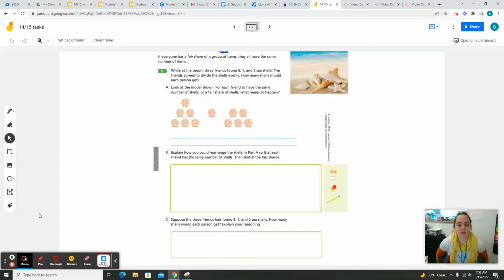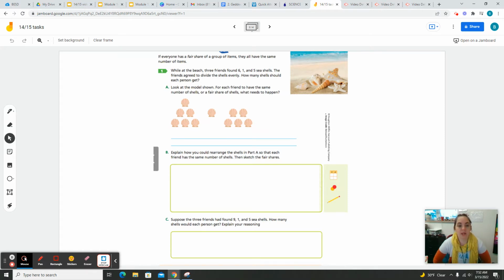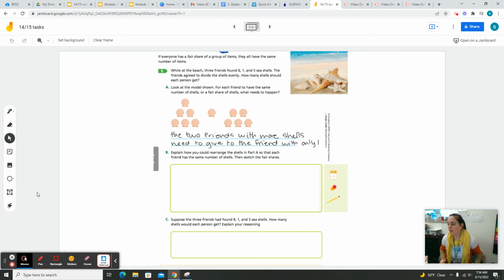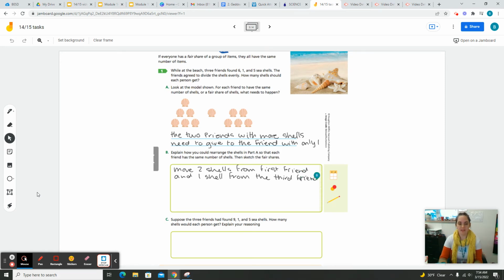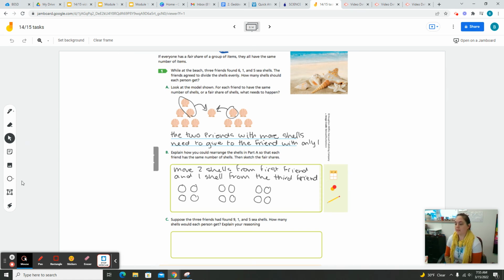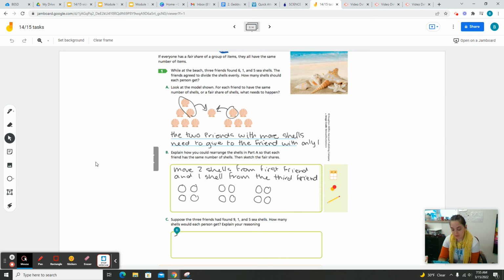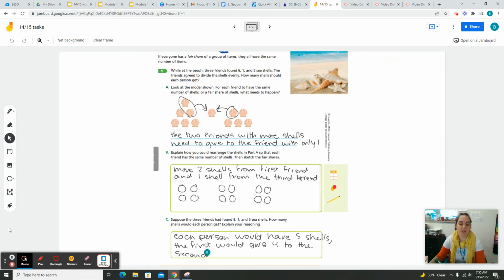15.1 Task 1